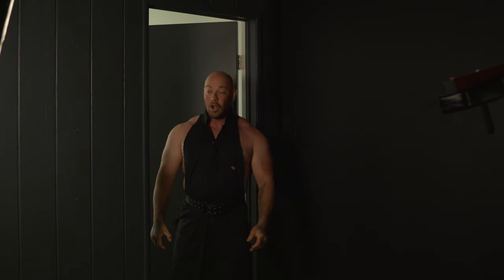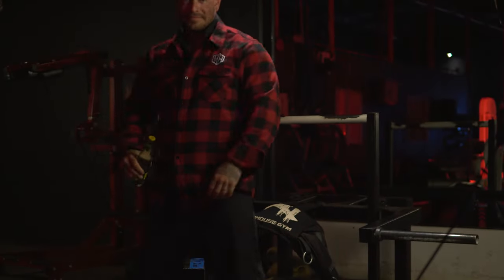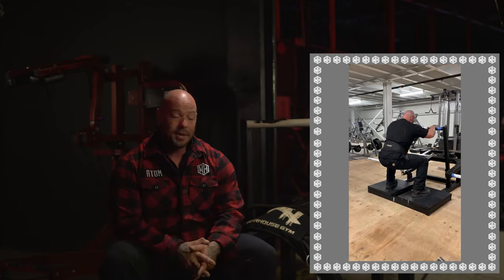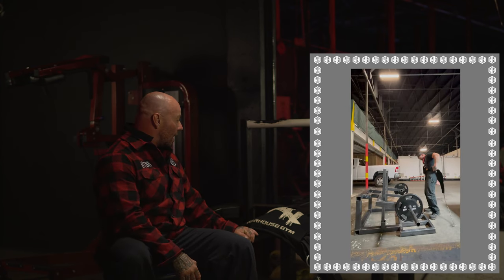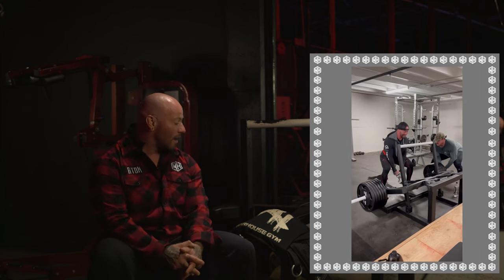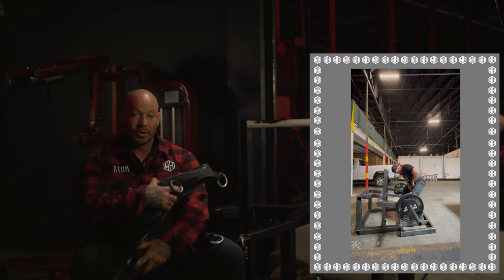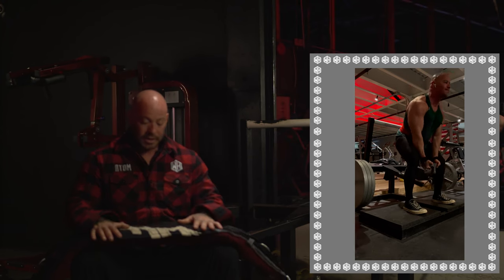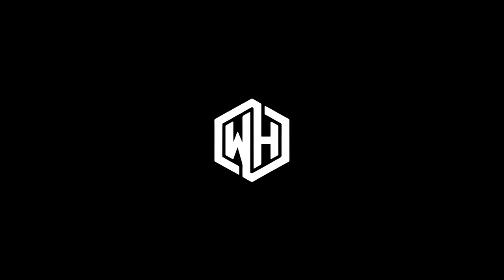How I Built the Famous Belt Squat Machine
Today we continue the documentary series of how I built and designed each of the War Machines here at War House Gym. In this video, I go over the entire story of the designs nd fabrication, old clips of welding and the complete process of from start to finish. The War House Gym Belt Squat is the first machine I ever built and t is infamous for the Cloud Belt, the only one of its kind

Come check it out and give it a try. Let us know what you think about the Belt Squat if you have already used it.